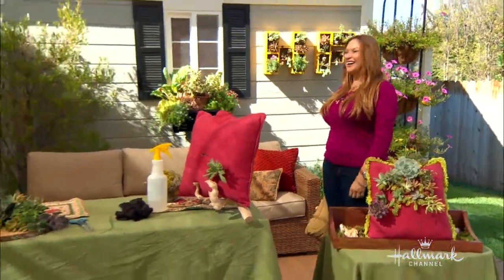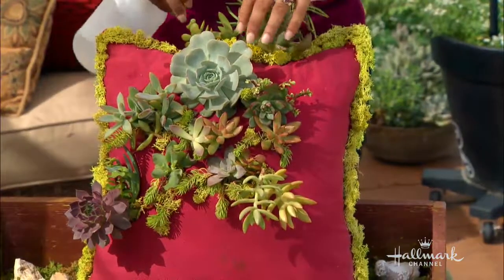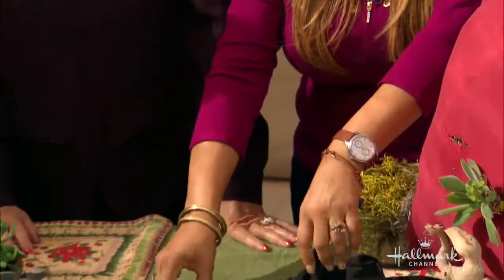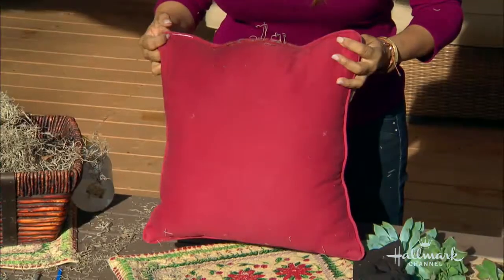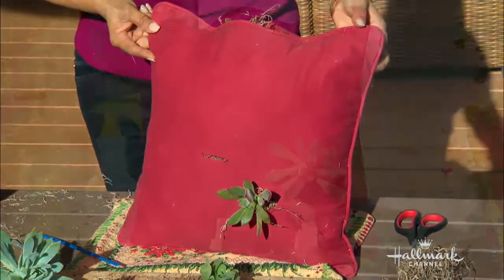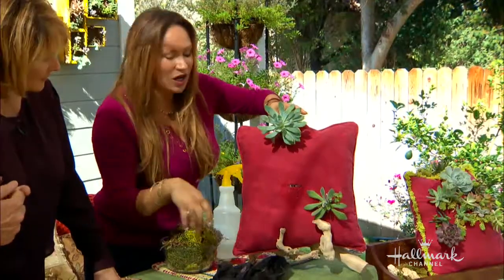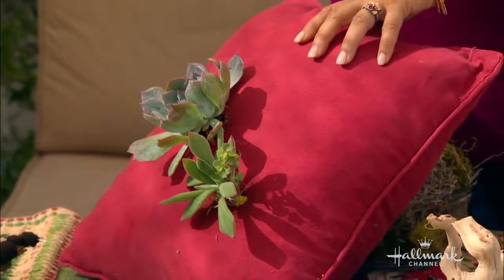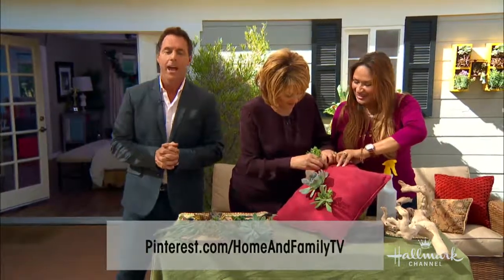Shirley Bovshow's DIY Succulent Pillows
Garden designer Shirley Bovshow shows how to combine outdoor grade pillows with succulents to create a beautiful creation for your yard!